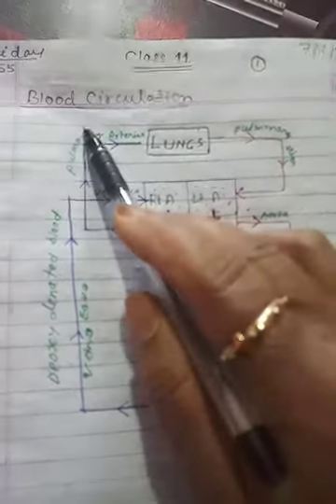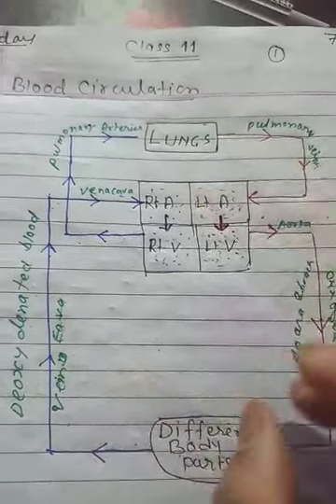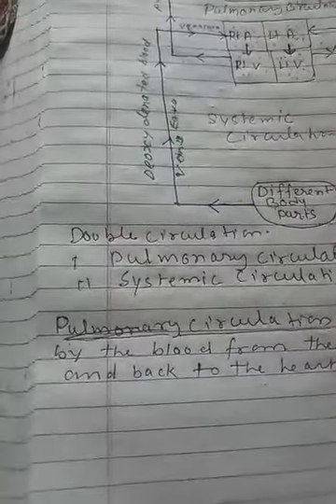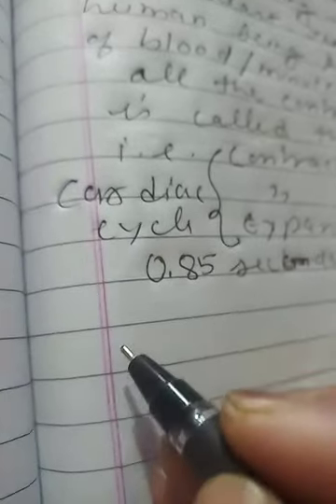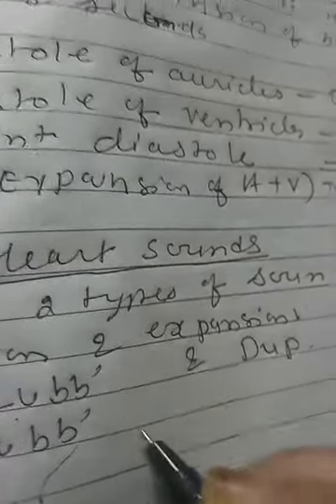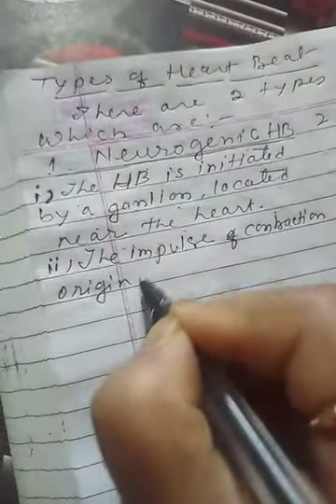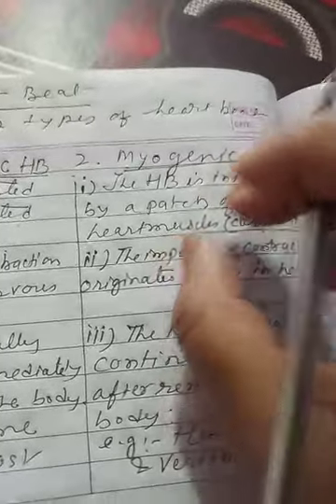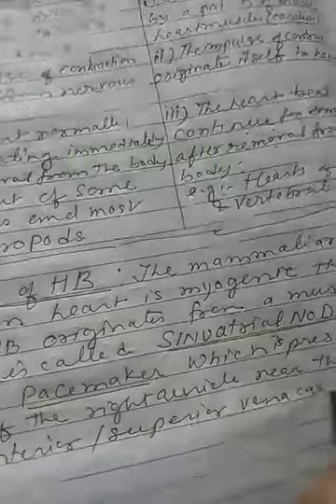Blood Circulation For Class 10 and Class 11: Chapter: Human Circulatory System